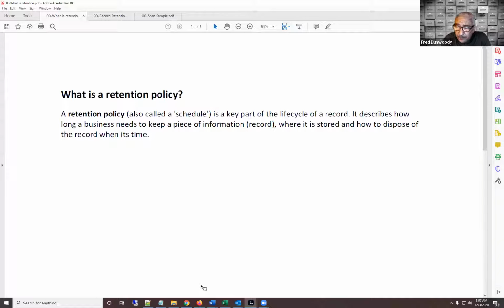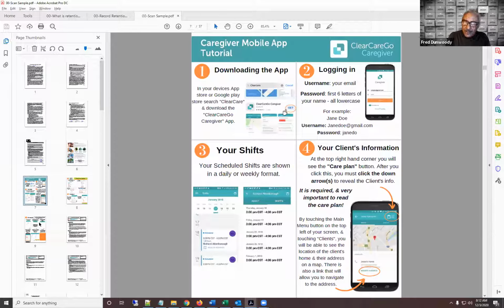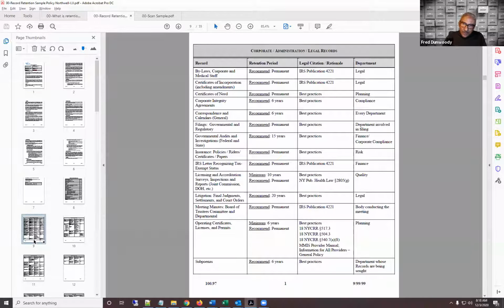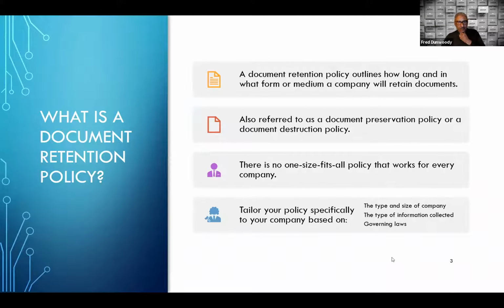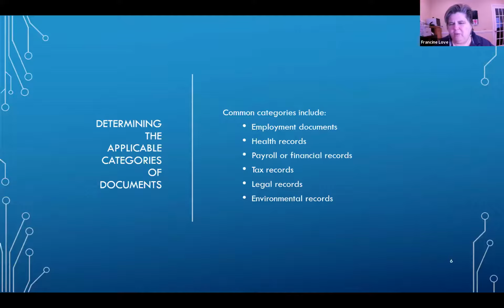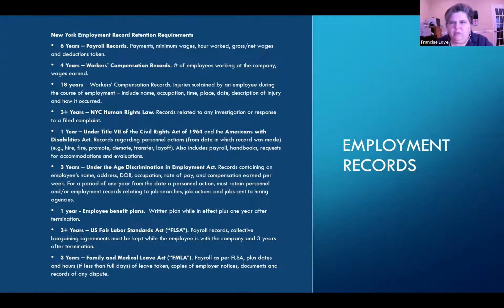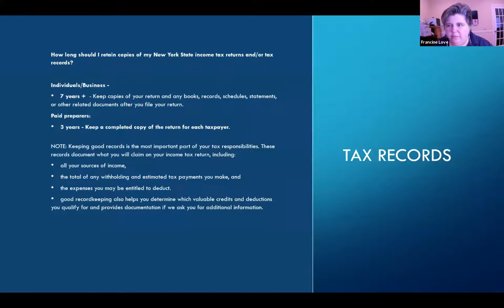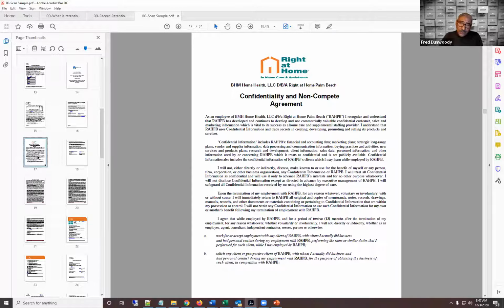Retention Policy – Mitigating Risk & Exposure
Every business should have a well-defined document and data retention policy that everyone needs to follow. There are Federal, State, and agency (i.e. HIPAA) mandates that regulate how long you need to keep specific content. Not having a retention policy that every employee follows puts your business at risk.

Guest speaker:

Francine Love
Love Law Firm PLLC